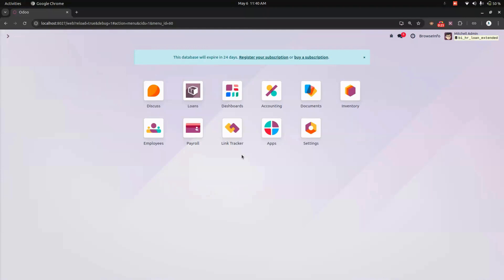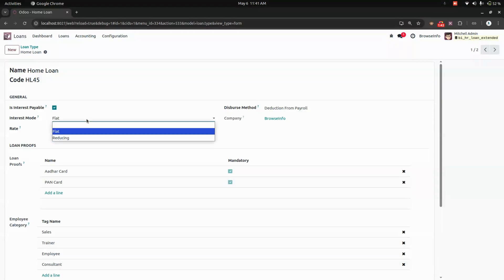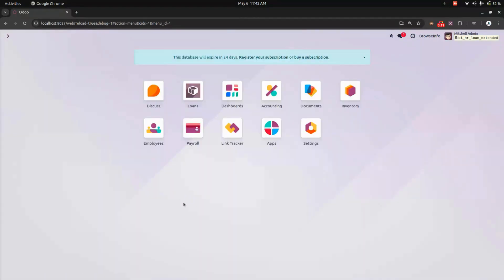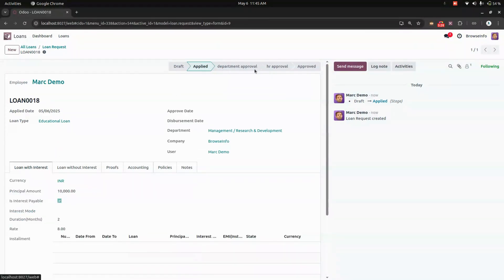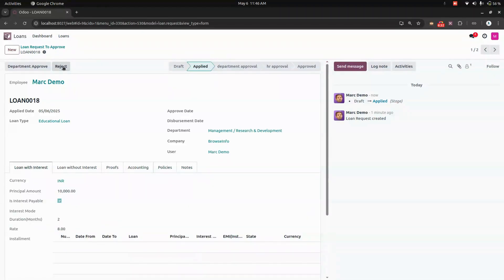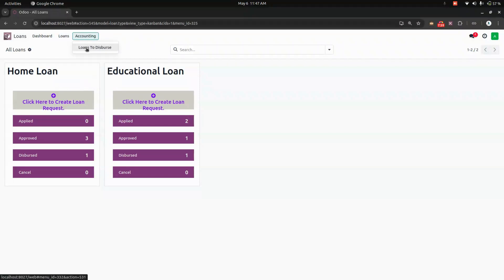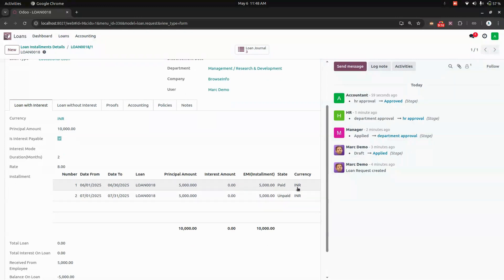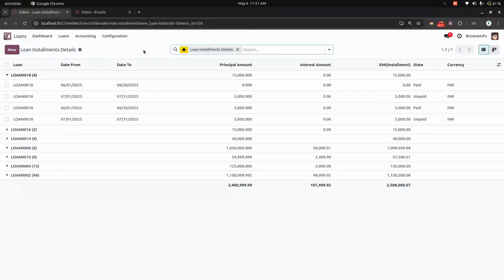How to Do Advance Employee Loan Management (Enterprise Edition) | Odoo Apps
-- Advance HR Employee Loan Management Odoo app is used to apply for loan requests by employees and this module in Odoo allows the HRdepartment to manage the loan of employees.

-- Employees can do the repayment of Loans by Payroll - Integrated with Payroll System Or by Cash/Bank.

-- The HR department can do the configuration of loan proofs, loan type, and loan policy.

-- It also has a feature for the approval process for the loan request and the loan amount will be disbursed accordingly.

-- Employees can also see the generated installment for his/her loan.

-- You can also see the loan dashboard to see different stages of the loan request and it is easy to get an overview of the complete loan process.

-- This Odoo app also provides the EMI Postpone feature also this apps is completely integrated with the accounting system so all installation, EMI, loan disburse everything to create a proper accounting journal entry in the system.

Feature of This Odoo Apps :
- Loan Request and Approval
- Loan Installments and Postpone Approval
- Setup Loan Proofs, Types and Policy
- Configure Postpone Request, Notification and Commencement Periods
- Repayment of Loan by Payroll(Intergrated with Payroll System)
- Repayment of Loan by Cash/Bank
- Loan PDF Report
- Loan Email Notification

1. HR Employee Travel Expense in Odoo
2. Employee Leave Request Report in Odoo
3. Employee Timesheet Sheet in Odoo